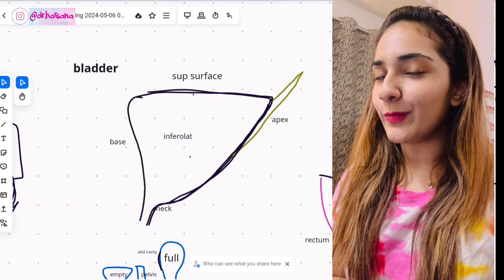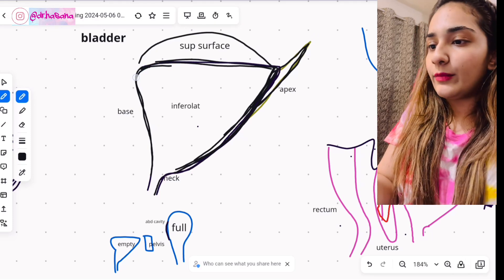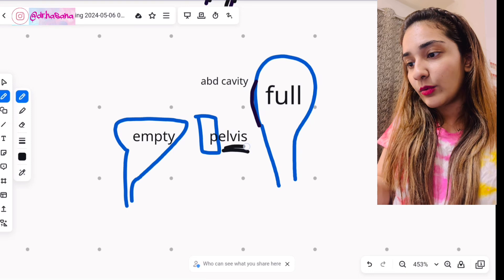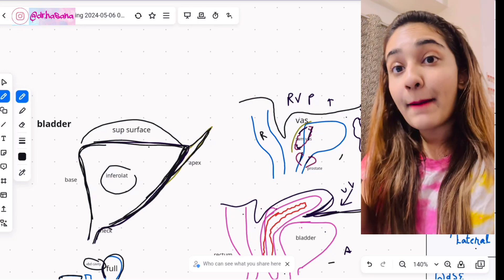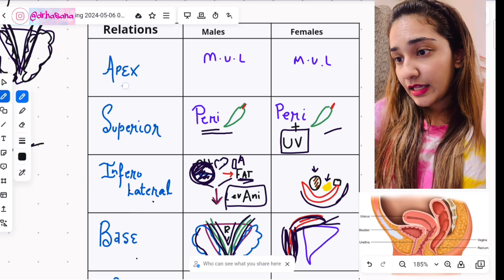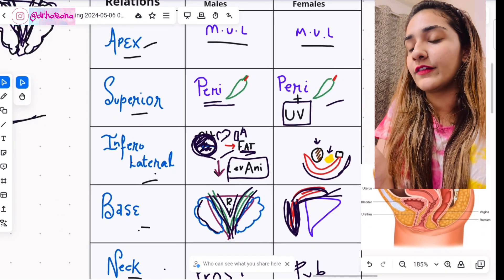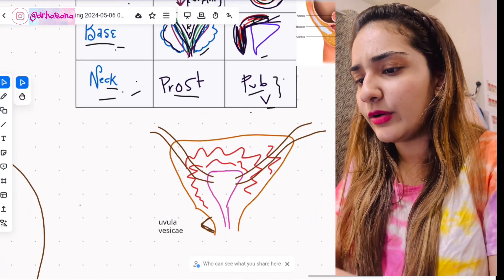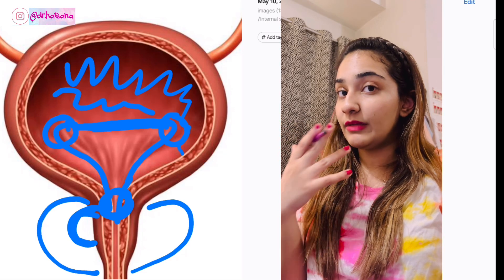Bladder Anatomy TRICK TO LEARNING RELATIONS EASY | PART 1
Whether you’re studying pelvic region or GIT anatomy, this video will cover all concepts for the topic of Urinary Bladder

Hey guys i help make med student life & anatomy super easy and FUNNN, i combine all my experiences & different sources together to deliver the best advice and concepts in the most effective way.

& never miss amazing tactics to do well in your student life

I am waiting for your comments down below😃